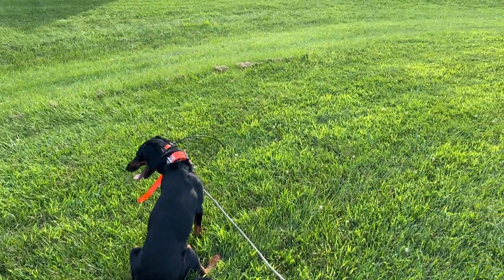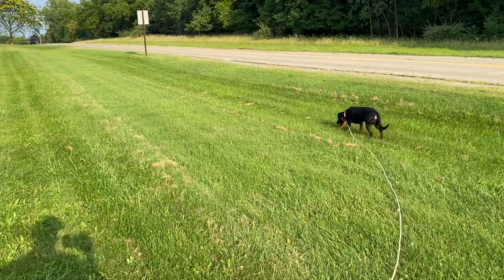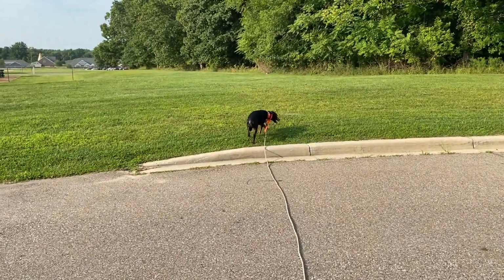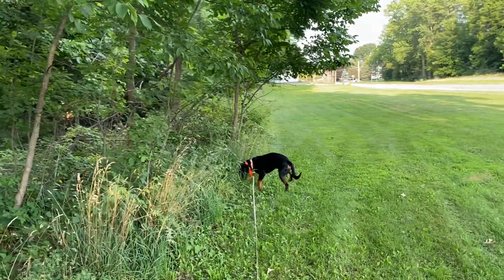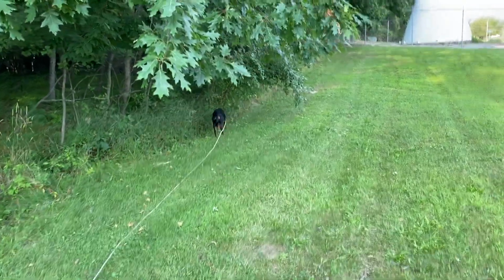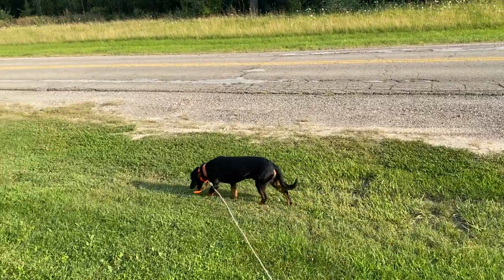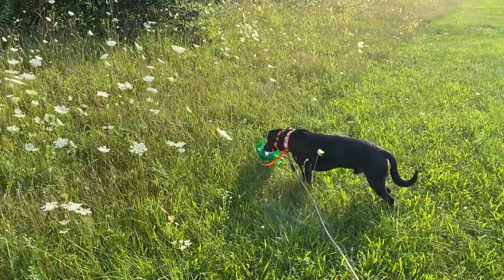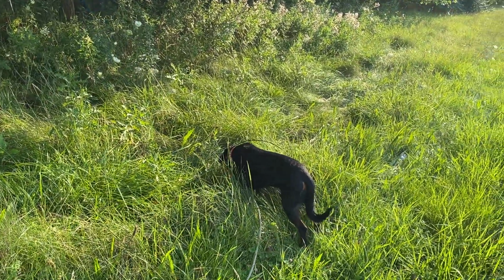Sargent miller deer tracking training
600 yards aged 13 hours. No blood.